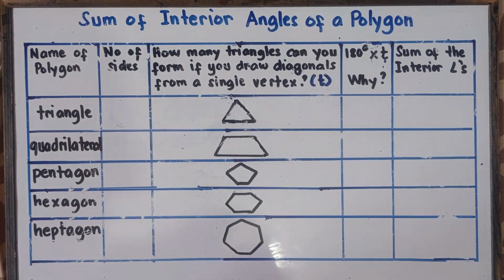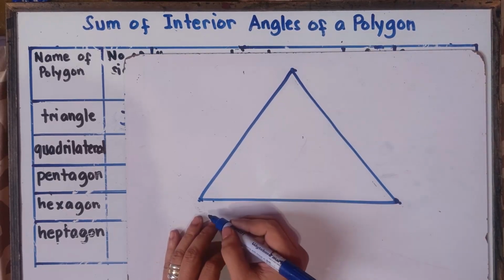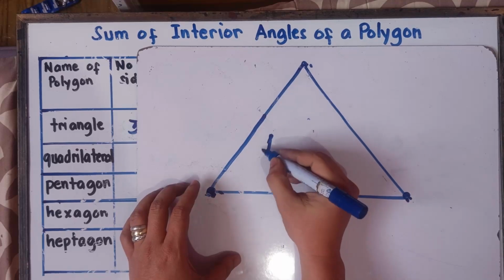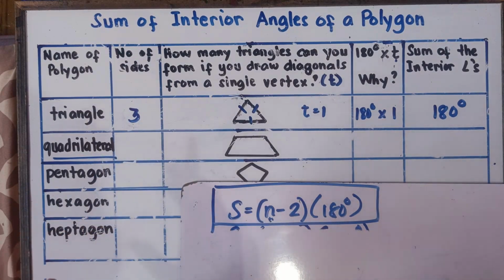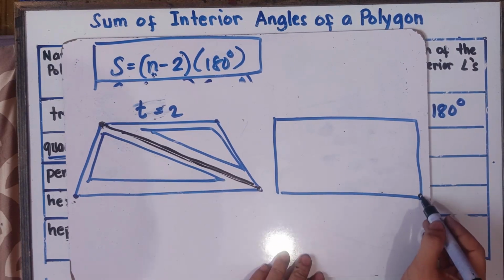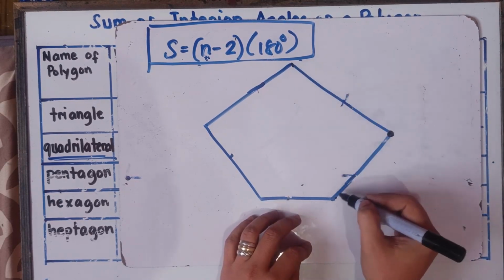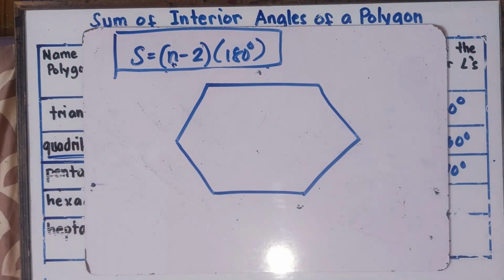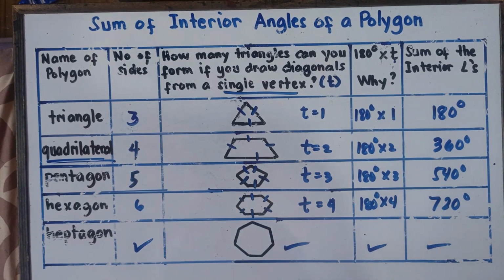How to Find the Sum of Interior Angles of a Polygon | Grade 7 | Term 1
In this video, you'll learn how to find the sum of the interior angles of a polygon. We'll also determine how many triangles can be formed by drawing diagonals from a single vertex. In addition, we'll explain the formula used to find the sum of the interior angles of any polygon and show you how to apply it to solve different examples.

We hope this video helps you understand polygons and their interior angles!

KEEP FIGHTING! 💪